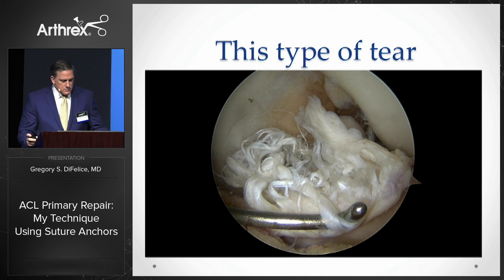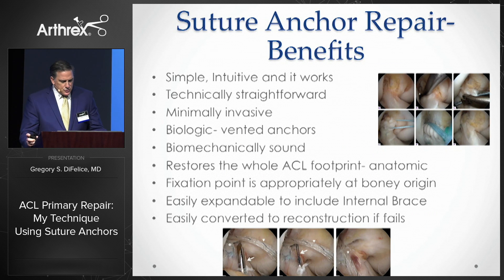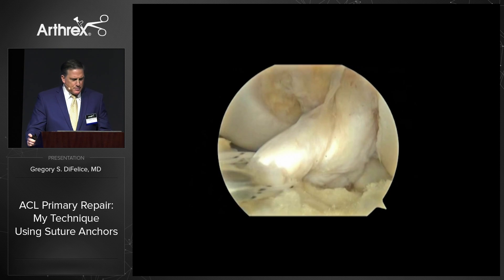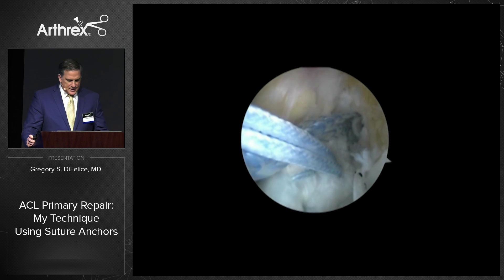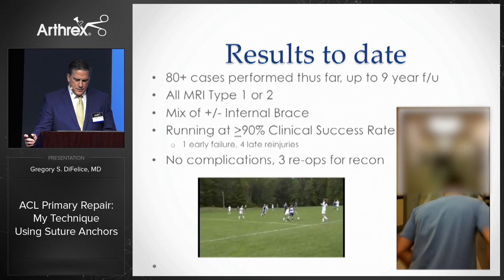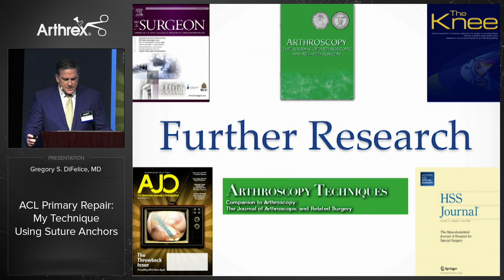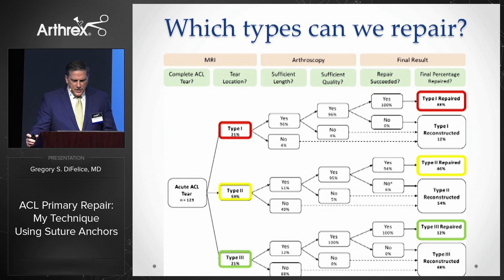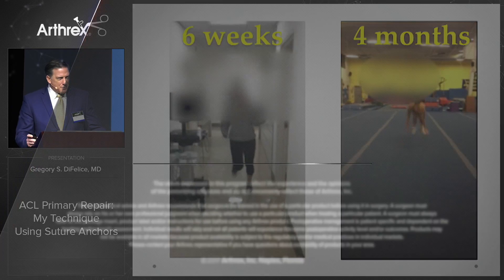ACL Primary Repair: My Technique Using Suture Anchors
Gregory S. DiFelice, MD, (New York, NY) presents the benefits of using suture anchors in ACL primary repair. He demonstrates his technique of repairing the ACL by using suture anchors with or without InternalBrace™ ligament augmentation and shares his case outcomes.